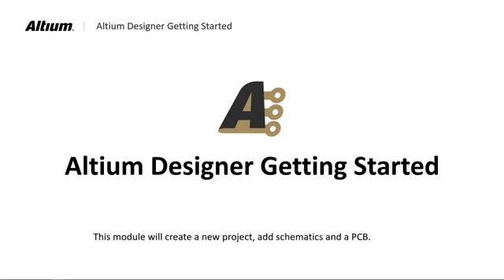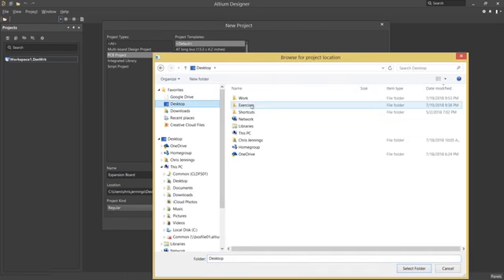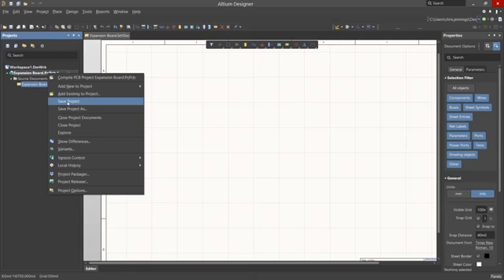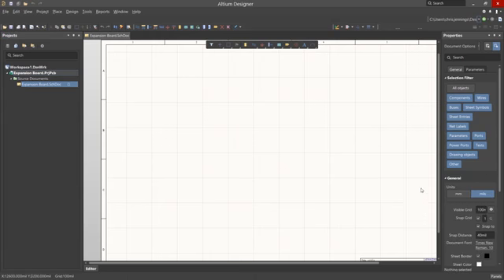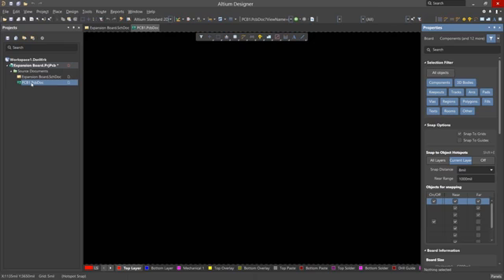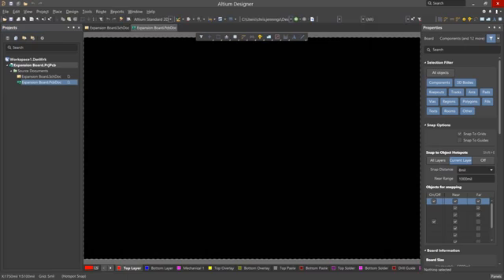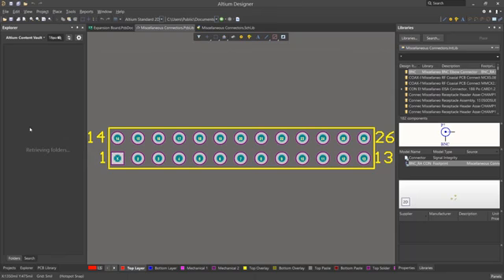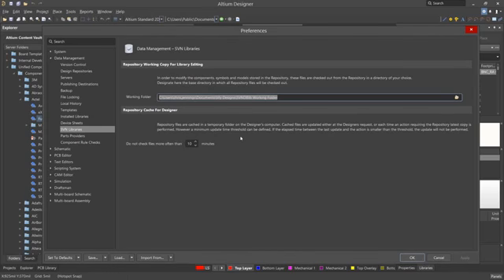Allium Designer tutorials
Best PCB designing  tool for professionals